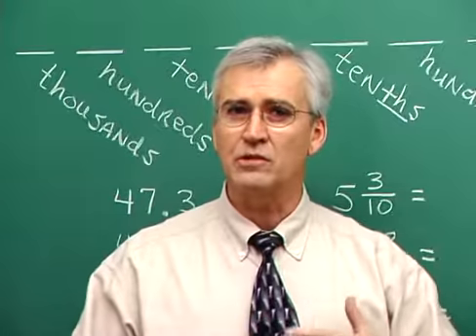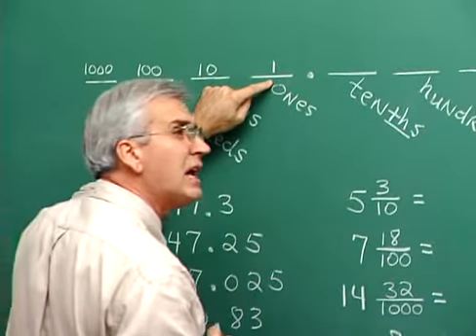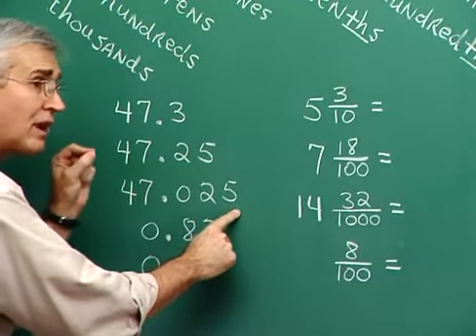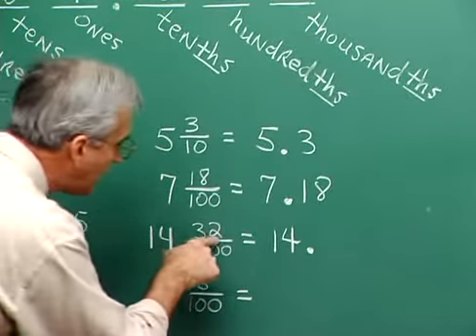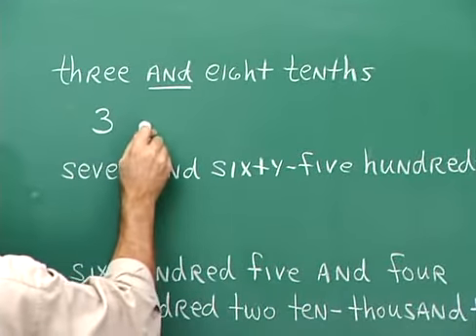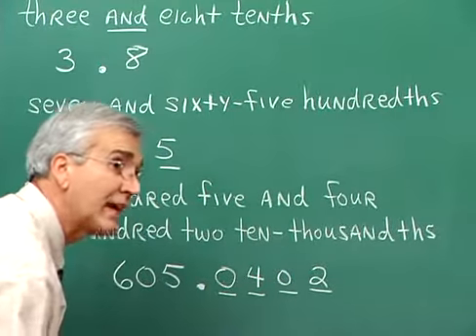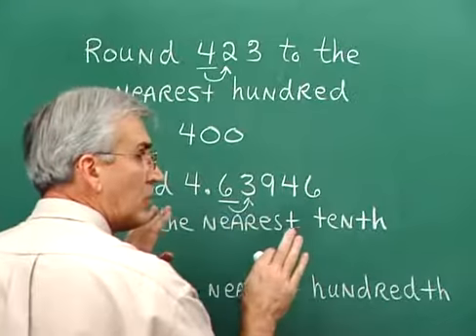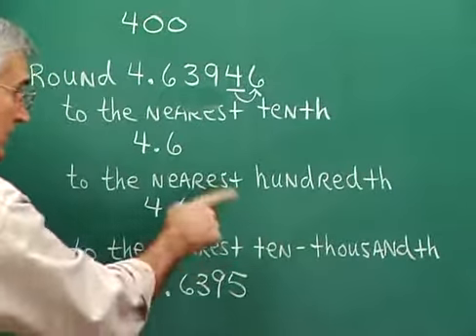Learn Basic College Maths: 16/67 - Introduction to Decimals